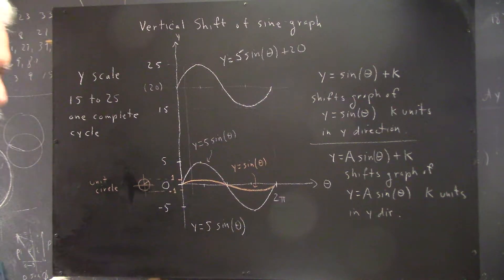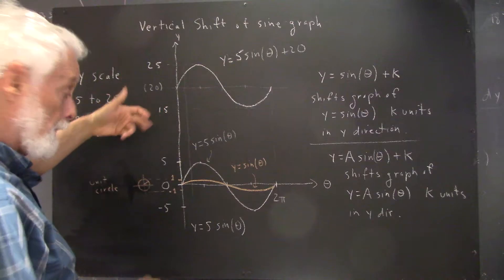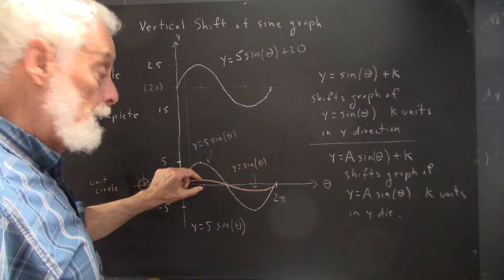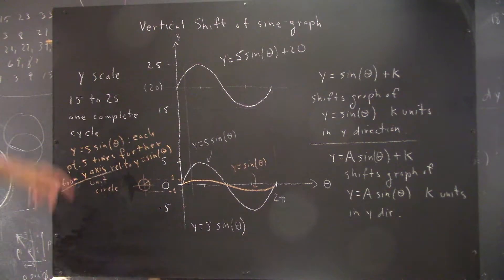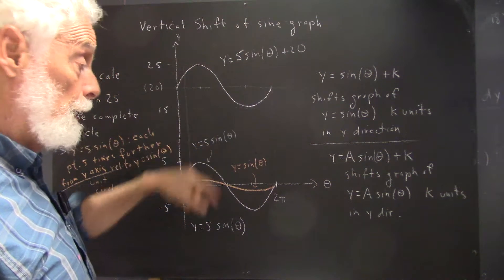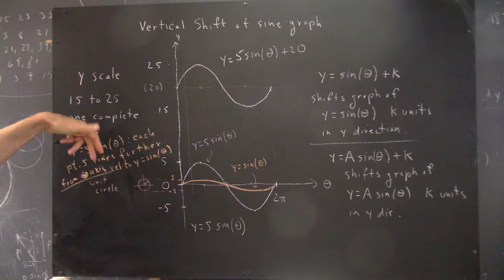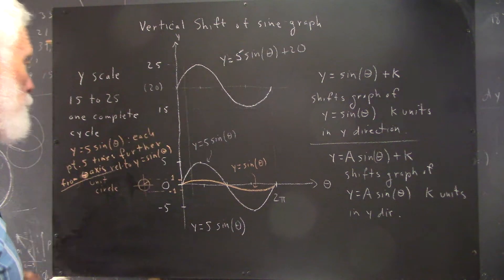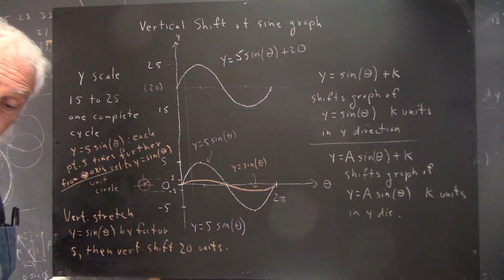dag mvi7209 subsequent vertically stretching then shifting the unit circle sine graph